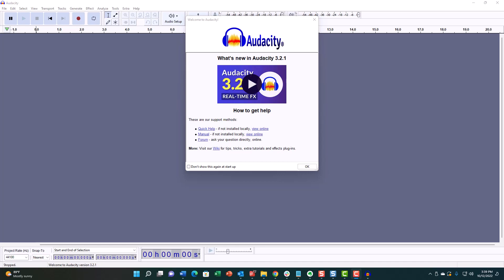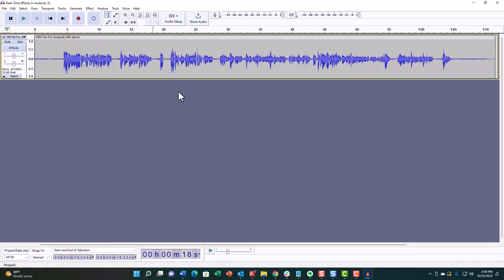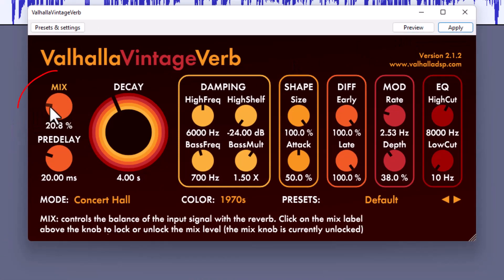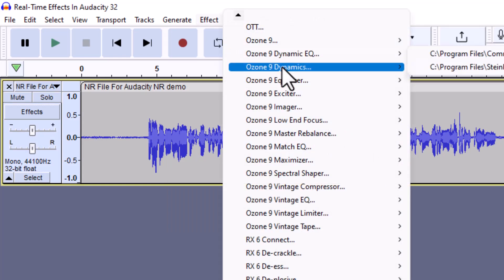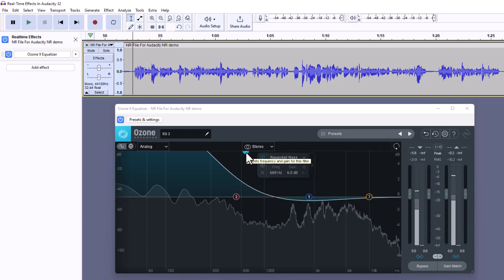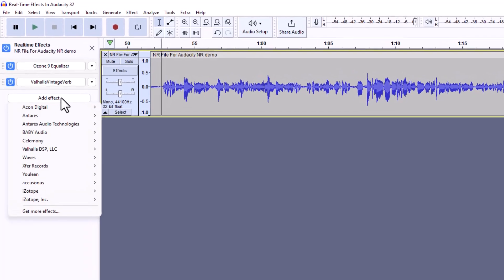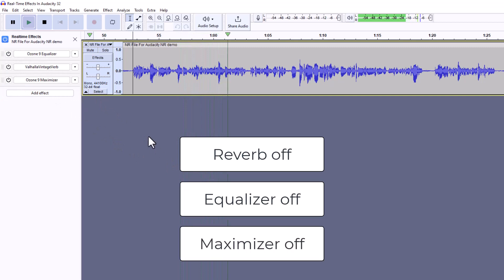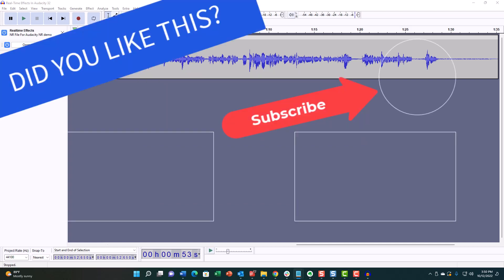Real-Time Effects in Audacity 3.2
Audacity 3.2 recently came out, and probably the biggest addition to the new version is real-time effects (or "real-time FX"). Now you can actually apply track effects non-destructively in Audacity! This is a feature that moves Audacity closer to being a full DAW (digital audio workstation) like Reaper, etc. It's a huge upgrade to Audacity, which I remind you is a FREE program.

This video will demonstrate what real-time FX are and how to use them. And will also show you how this is different from the previous versions of Audacity, where effects could only be applied destructively.